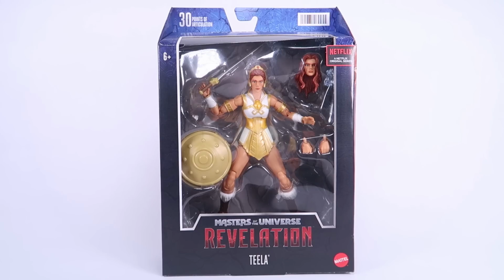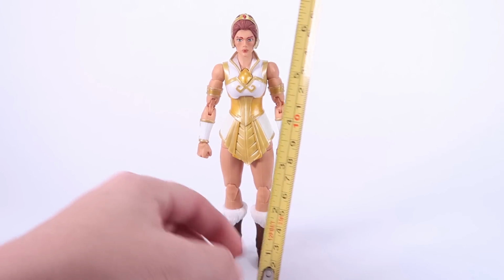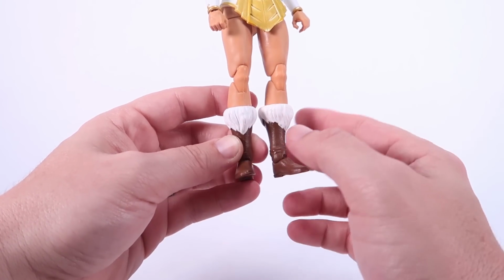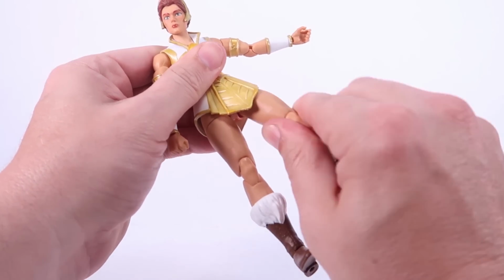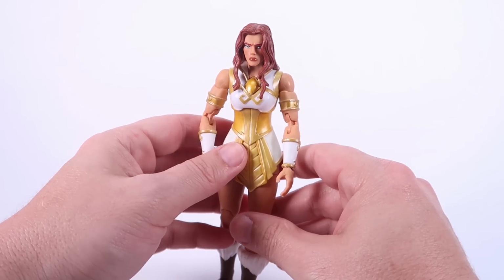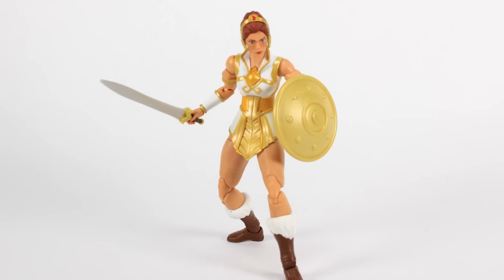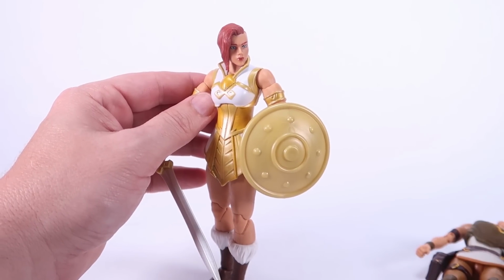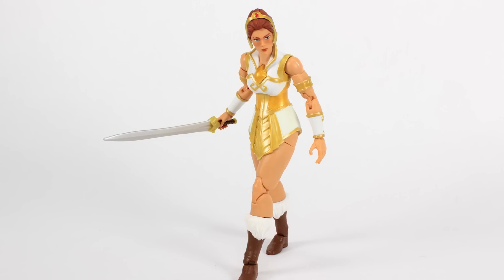MOTU Revelation TEELA v.2 Masterverse Action Figure Review | Masters of the Universe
Join Pixel Dan for a look at the new Masters of the Universe Revelation Teela (version 2) action figure from Mattel's Masterverse toy line.

My book, The Toys of He-Man and the Masters of the Universe, is available  now!